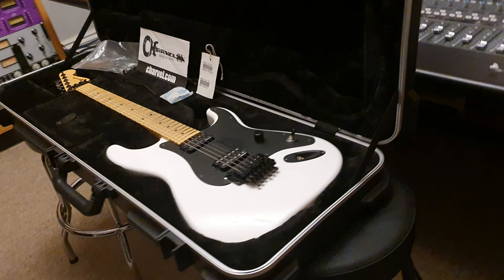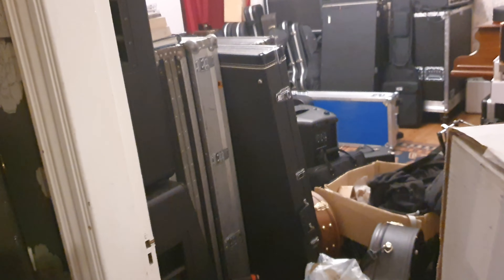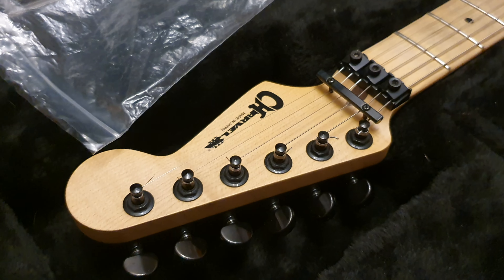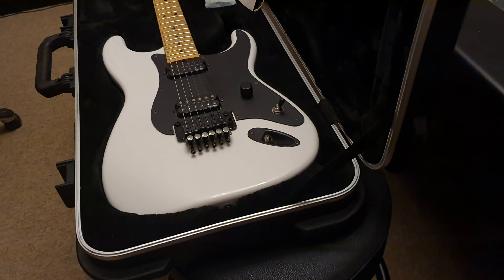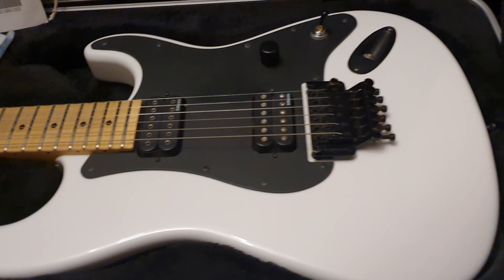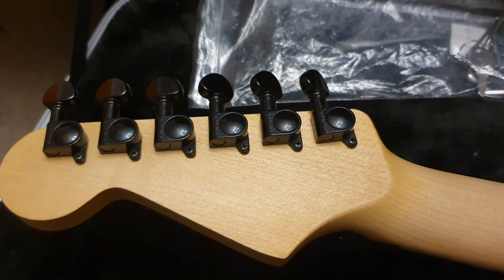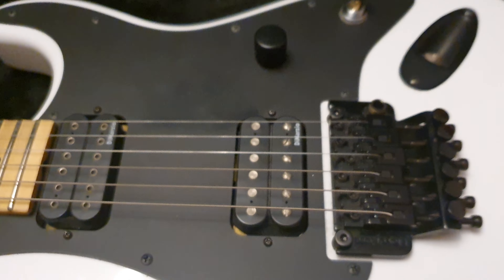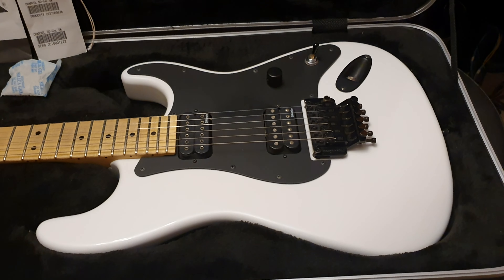Charvel San Dimas Japan So-Cal 2010 Super Strat Up Close Guitar Video Review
Charvel San Dimas Japan So-Cal 2010 Super Strat Up Close Guitar Video Review at Essex Recording Studios